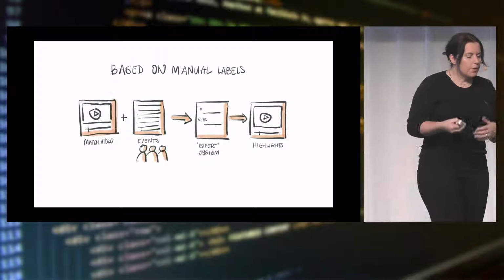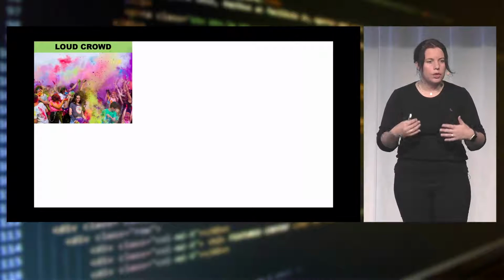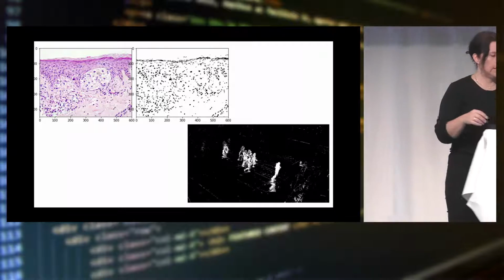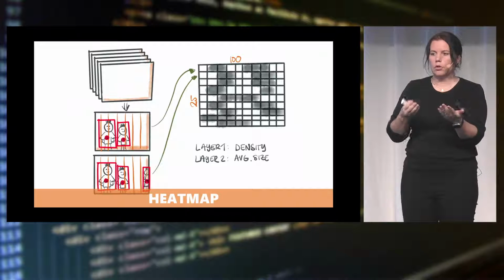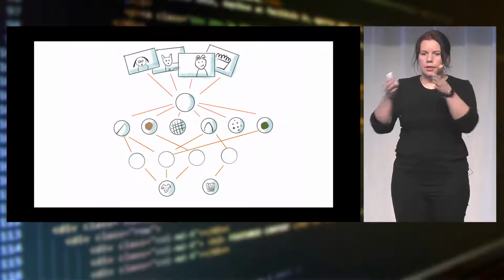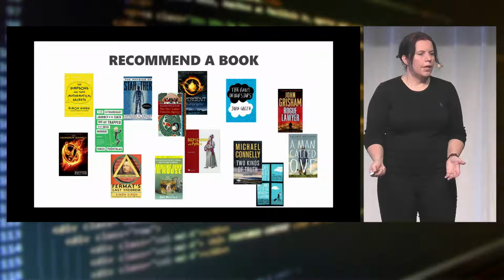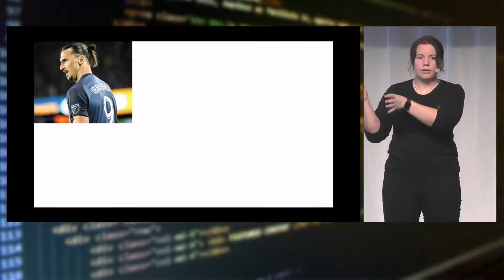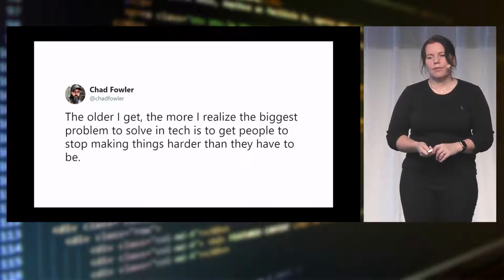Keynote: Stories From Real World Vision Projects by Tess Ferrandez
Stories From Real World Vision Projects
How do you implement an application that can pick out the interesting parts of a soccer game? What do you do when you don't have enough data, or when the data is too specific? How do you know that you are actually solving the problem, or even the right problem?

Writing a neural network in Python using Keras is very straight forward, you can do it in 20 lines or less, but is that all there is? Welcome to a journey through some real world problems and the thinking when working through them.

Speaker: Tess Ferrandez. Tess is a software engineer/data scientist working at Microsoft. She works primarily on computer vision projects and more specifically lately on video action detection projects with some of the largest retailers and media companies in Europe and US.